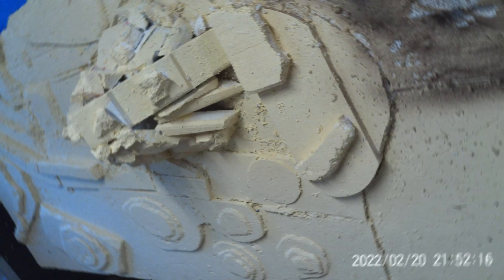The little board that could.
First DND inspired multiuse gaming board and channel update.